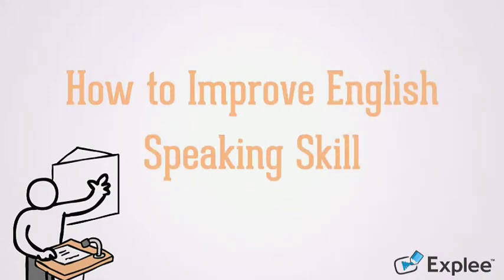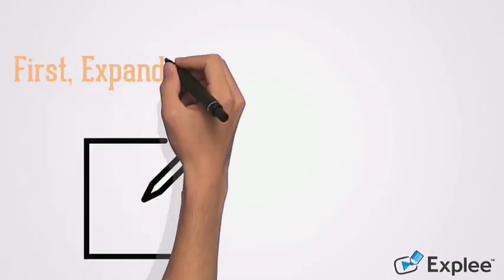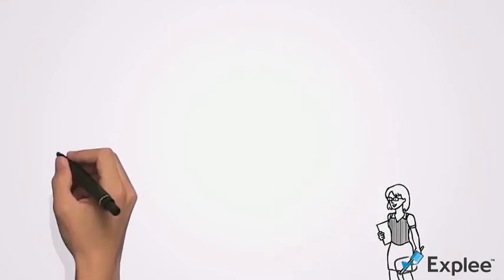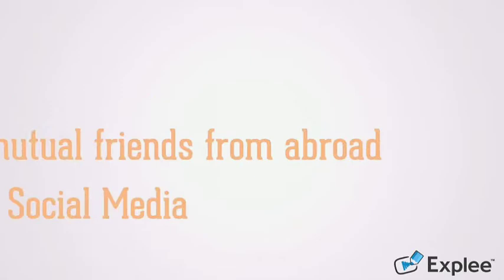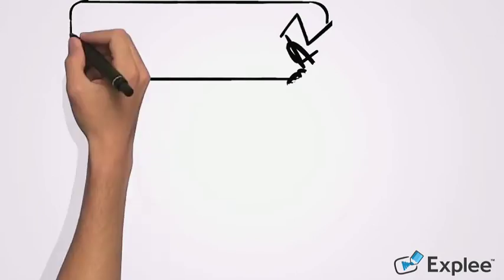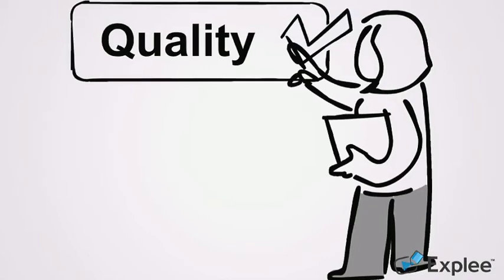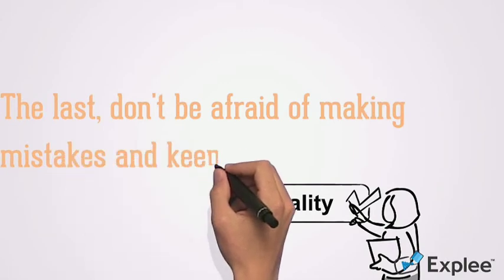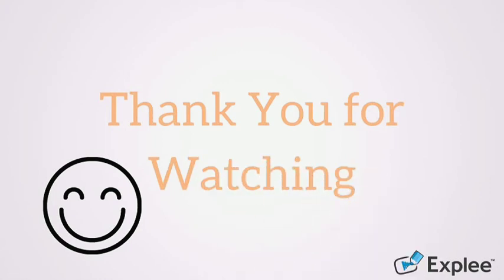HOW TO IMPROVE ENGLISH SPEAKING SKILL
By :
Afrizxa Zilly Firdania (K2219004)
English Education Departmen '19
Universitas Sebelas Maret Surakarta
Media edit :
Edit Video : VN Video Editor Maker